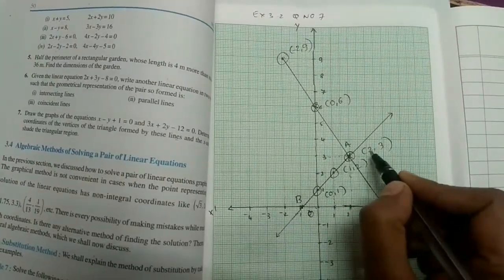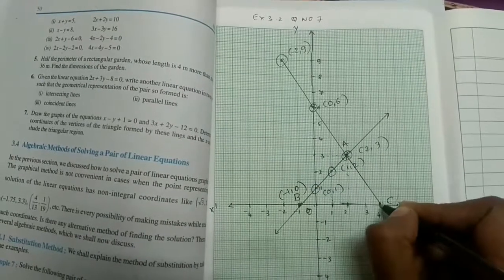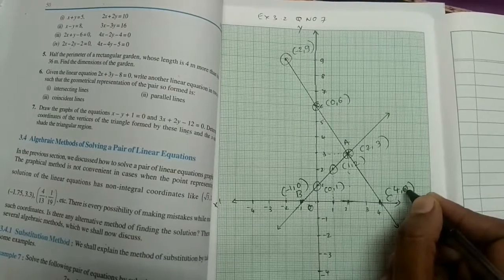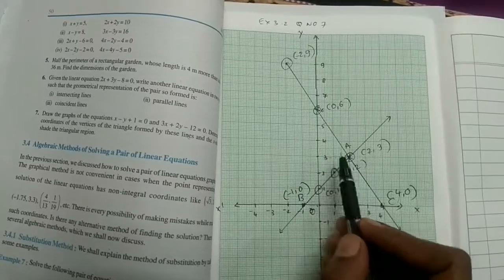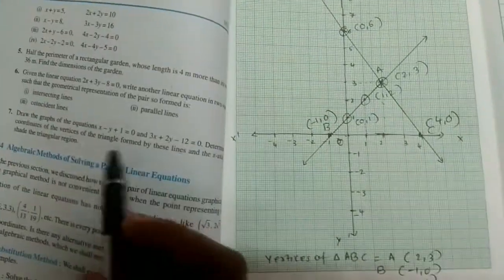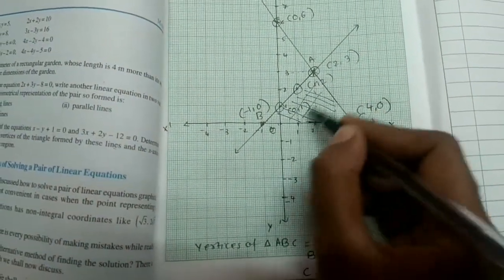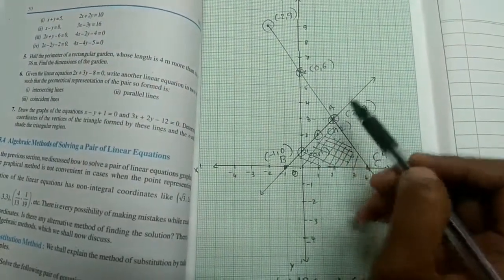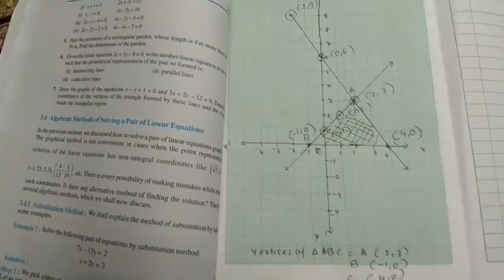10 Maths NCERT Exercise 3.2 QNo 7